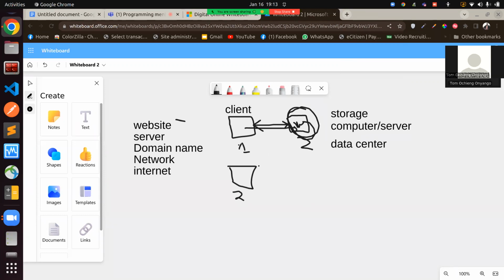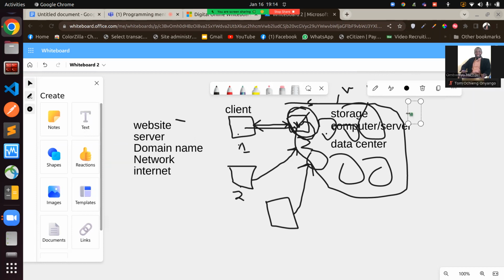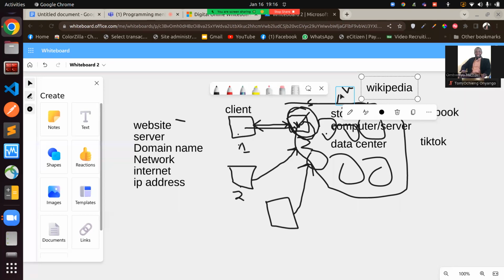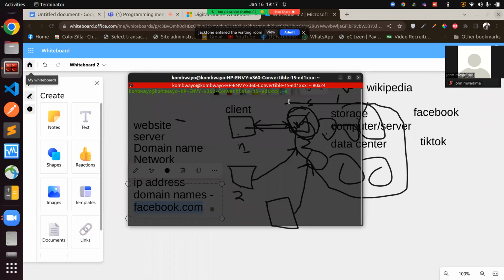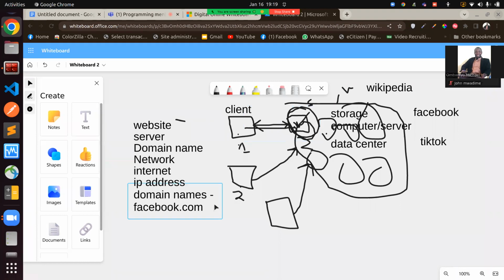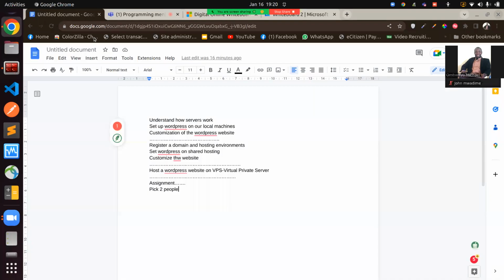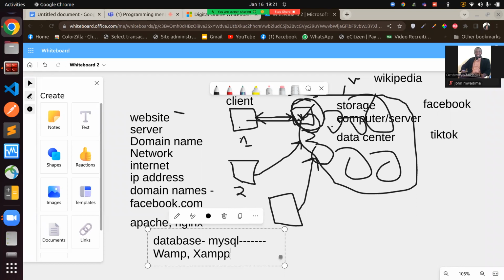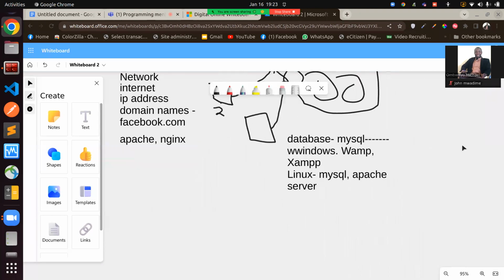2023 -Training on website Design using Wordpress - Part 1, Setup